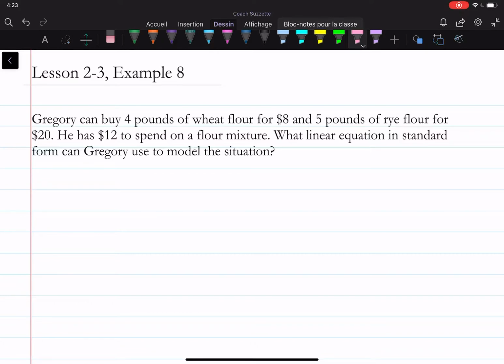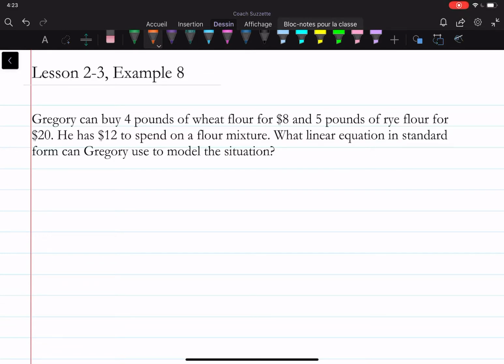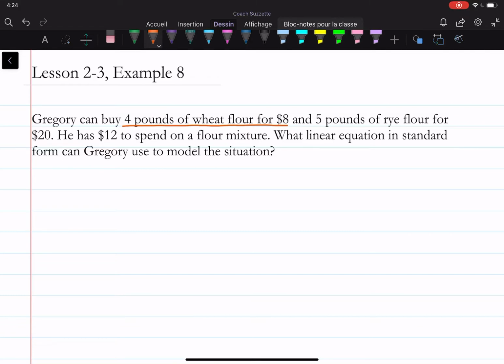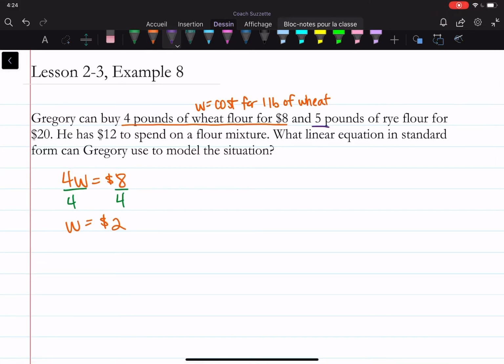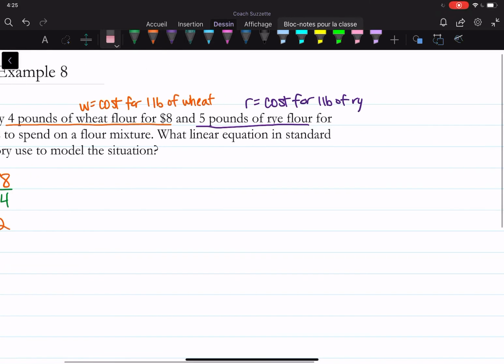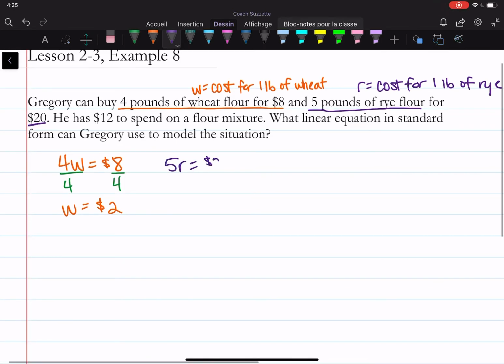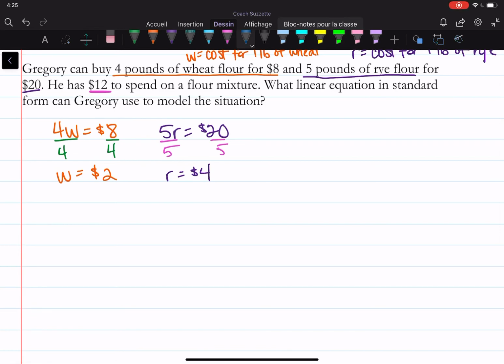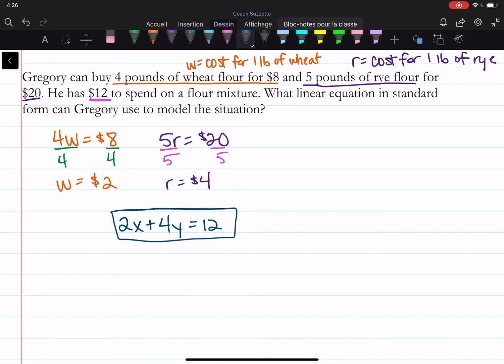How to Use a Line in Standard Form: Lesson 2-3, Example 8 | Mathematics by Queen Beauté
Task:
Solve the given word problem.

Gregory can buy 4 pounds of wheat flour for $8 and 5 pounds of rye flour for $20. He has $12 to spend on a flour mixture. What linear equation in standard form can Gregory use to model the situation?